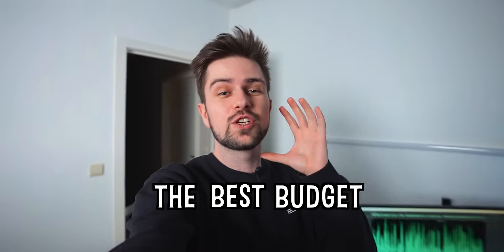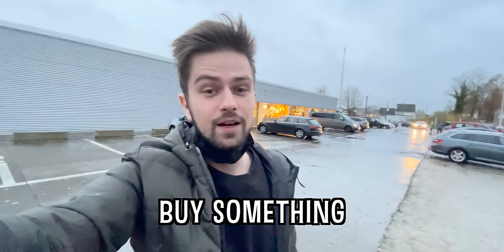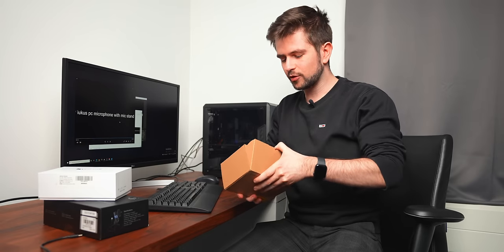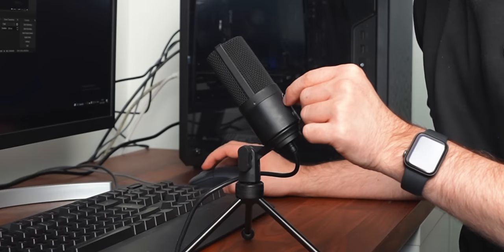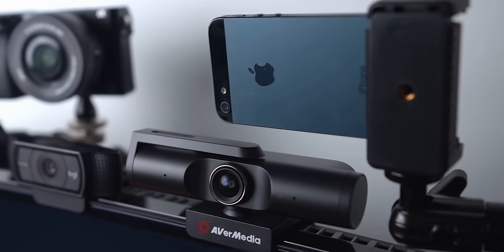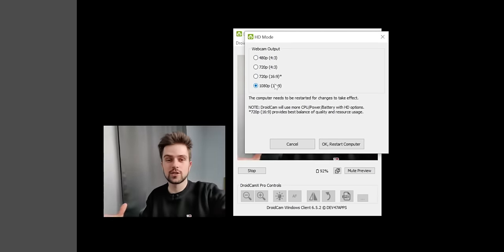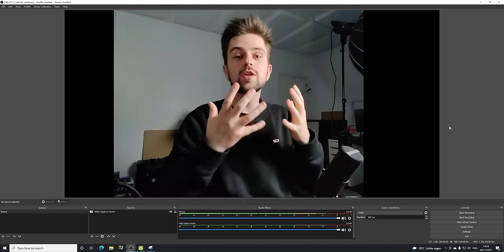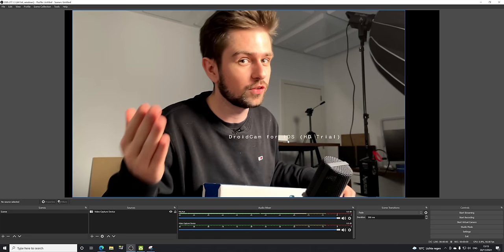Budget Builds EP4 | Streaming Setup With Phone as Webcam!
🔽 LINKS TO ALL THE GEAR 🔽

PRODUCTS USED:
🎙️ FIFINE K669B
🎙️ Cheap Mic Arm (optional)
📷 Phone Mount (optional)
💡 Desk Light (IMPORTANT!): See the gadgets video for an explanation on which type of lamp and light bulb to buy for your country

UPGRADE OPTIONS:
💡 Small RALENO LED Panel
💡 Big RALENO LED Panel
💡 Desk Arm (to attach light)
📷 Cheapest Webcam (phone is better)
📷 Best Budget Webcam (very good option)
📷 Premium Webcams (only if you would never buy a real camera)
🎙️ All-In-One Mic Set (extremely popular)
🎙️ Good mic but no mic arm included
🎙️ Best USB Mic For Streamers (because of the software)

⭐ PC BUILDS ⭐